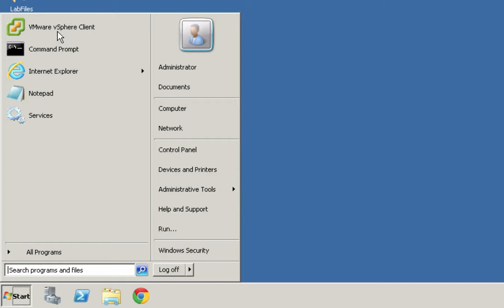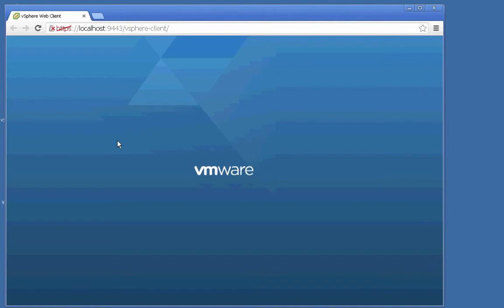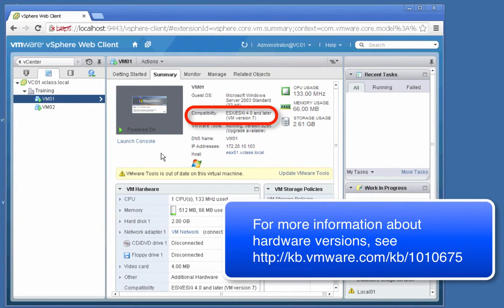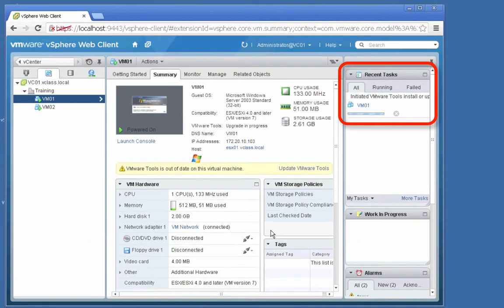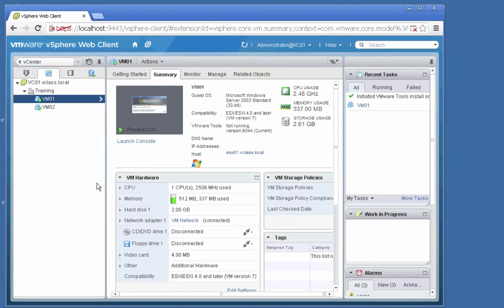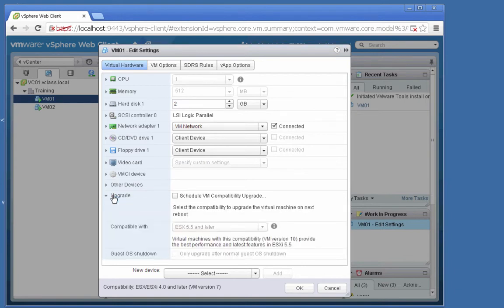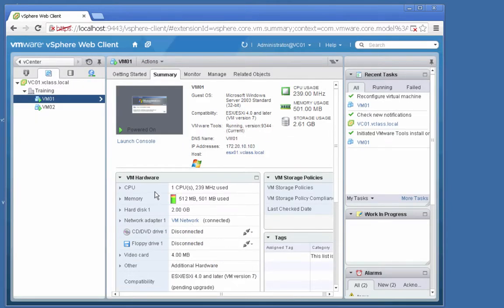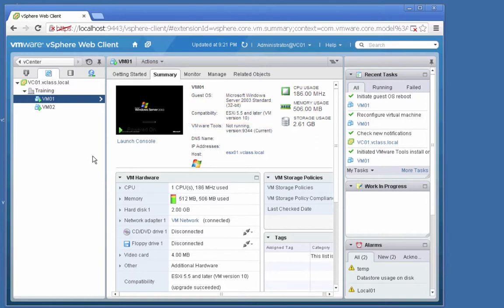Part 5 of 6 - Upgrading vSphere 4.X to 5.5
I still get requests for this video series, so here you go...

Brian Watrous explains how to upgrade from vSphere 4.X to vSphere 5.5.